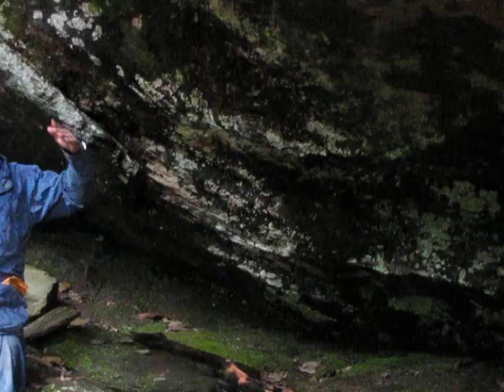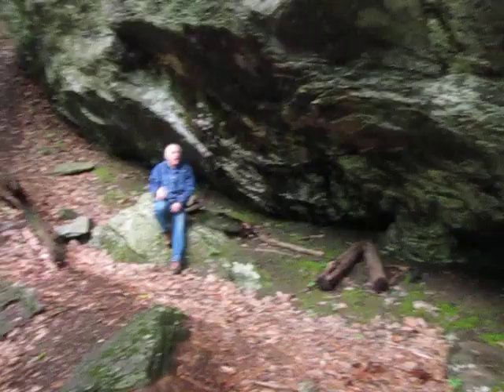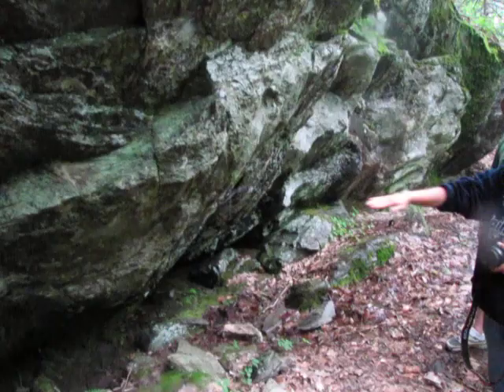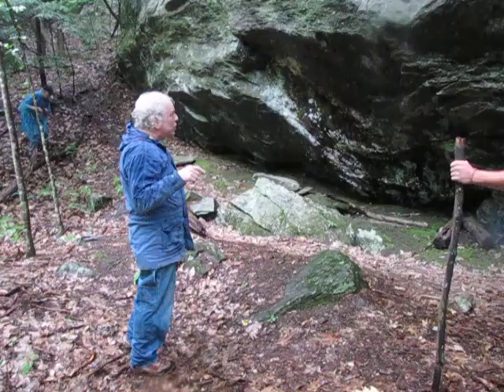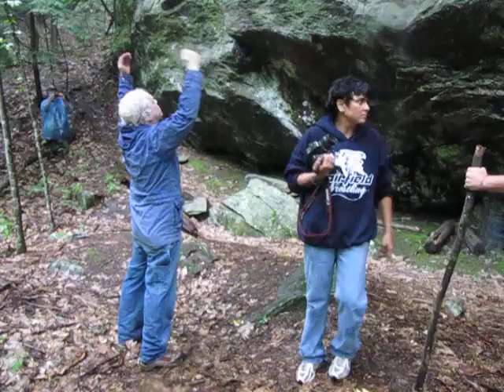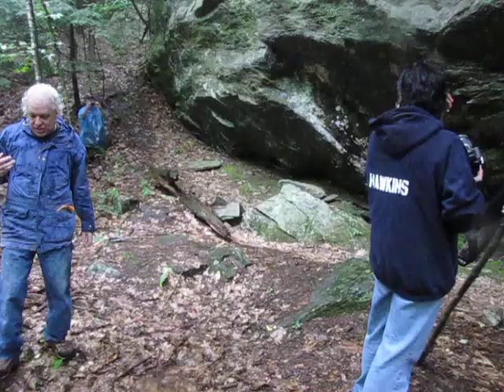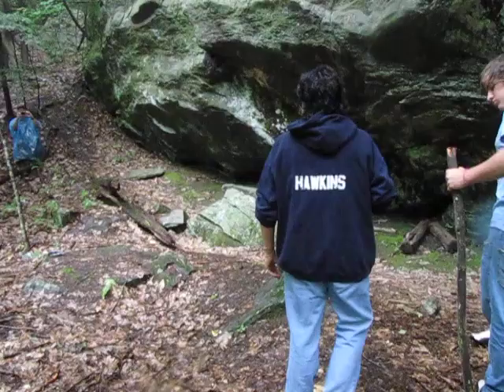Barkhamsted Lighthouse with Ken Feder - Indian Caves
7/3/2011 - At the Barkhamsted Lighthouse Settlement on Ragged Mountain - Barkhamsted CT. - Video taken by Coni Dubois